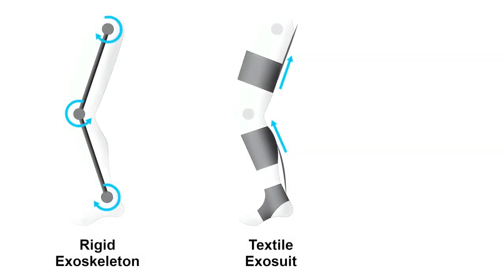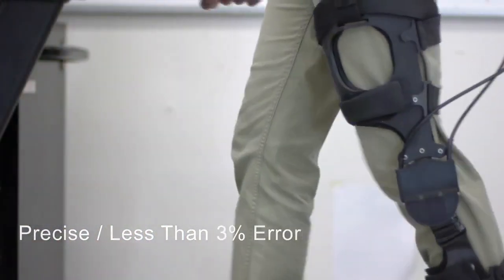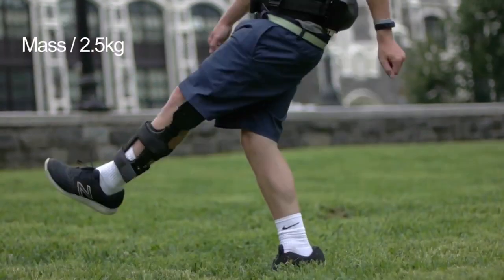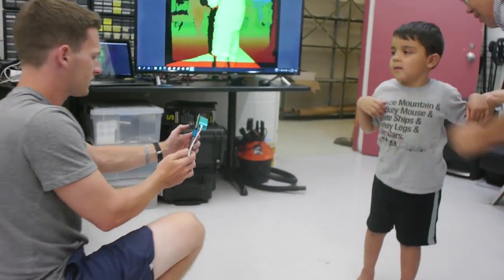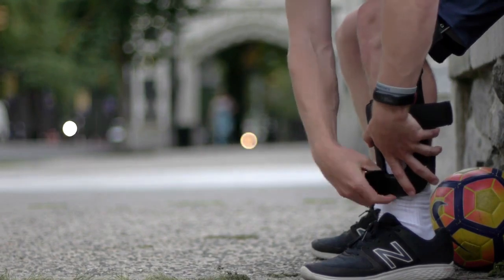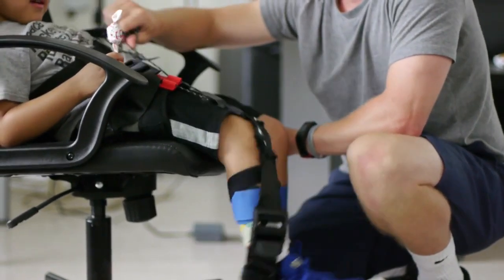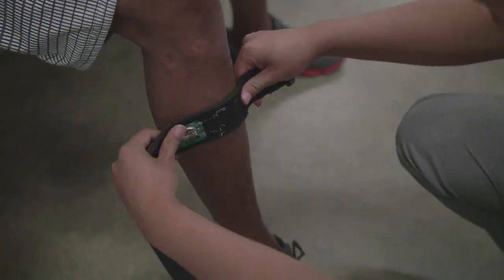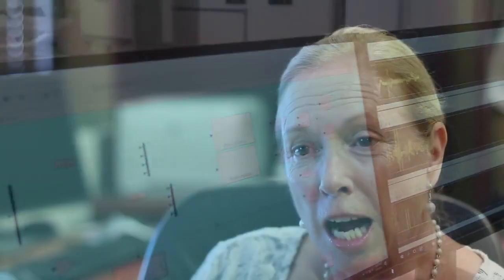Lightweight and compliant knee exoskeleton for mobility assistance and recreation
Lightweight and Compliant Wearable Robot for Community-Based Mobility Assistance
University of North Carolina Chapel Hill, Professor Hao Su